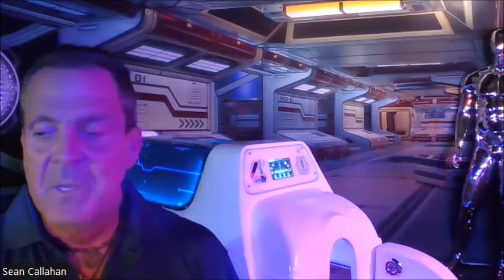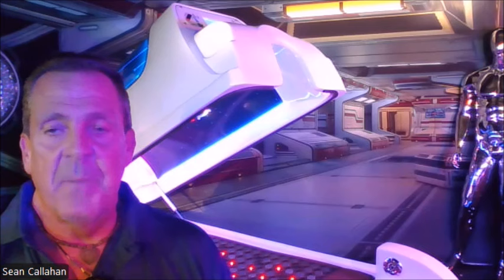What Are Med Beds? When Are the Coming? Update November 2024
Med Beds - What are they - When are they coming?
November 2024 Updates Video #1

This video discuss med beds, what is a med bed? What type of med beds are there? Some information of what med beds are and the history of med beds and when they may be released to the public.

Med Bed Energy and Frequency Technologies

Med Bed Wellness Type Centers